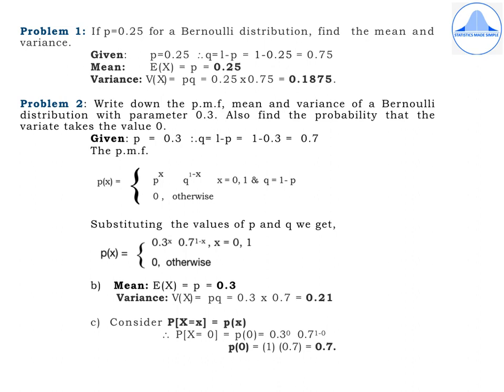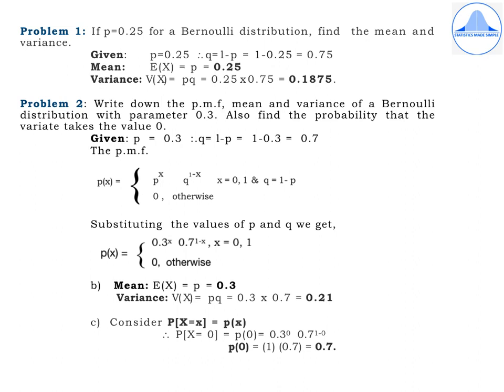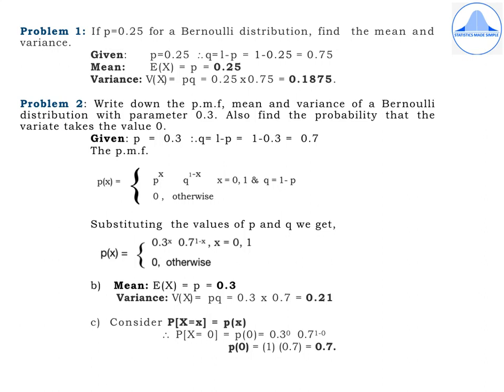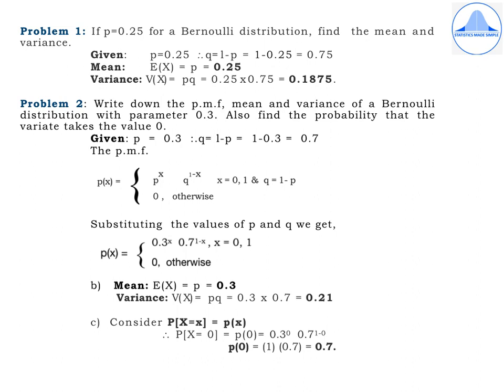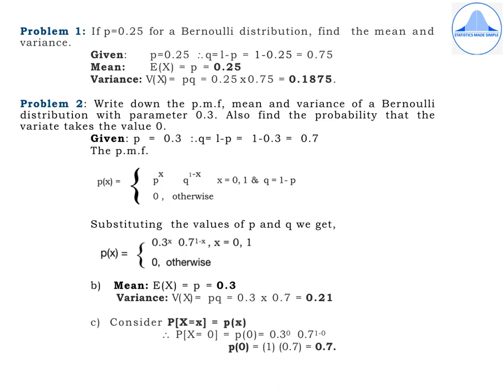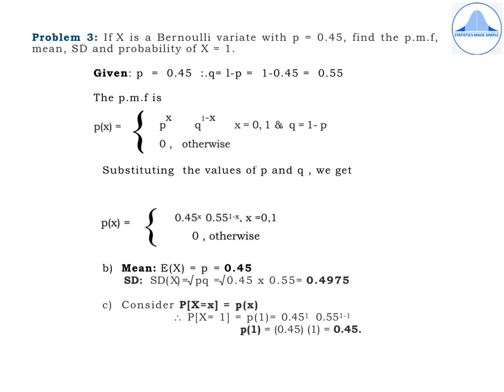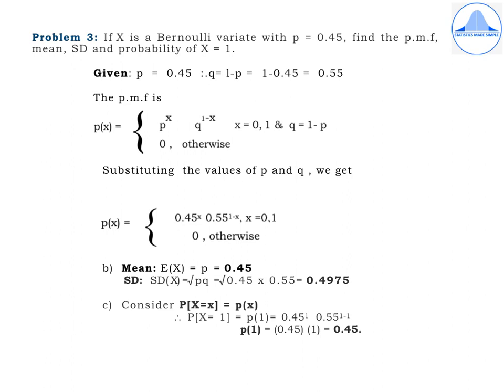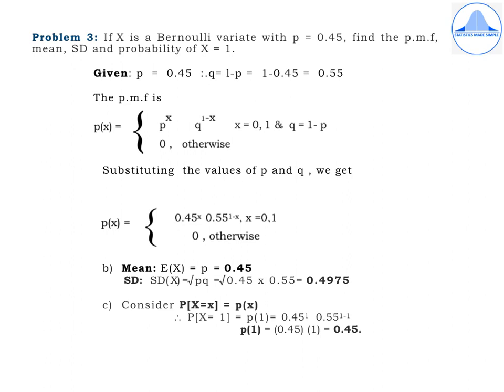SOLUTIONS - BERNOULLI DISTRIBUTION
In this video, solutions for problems based on the Bernoulli distribution are explained.

Other links on my channel.